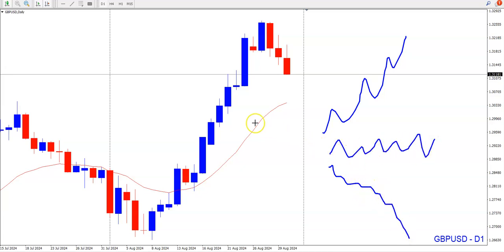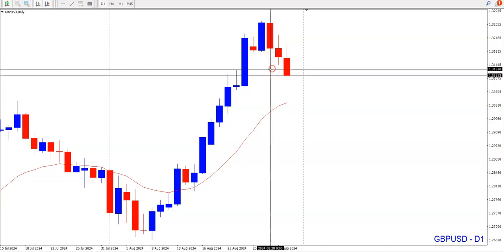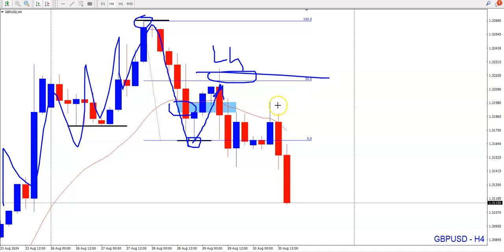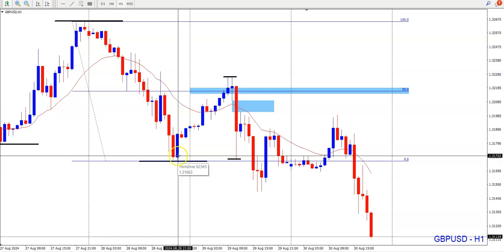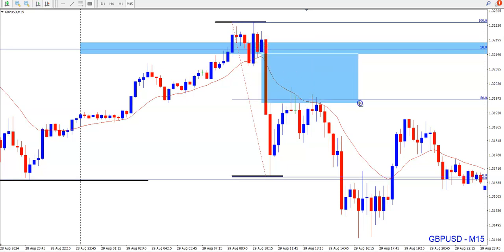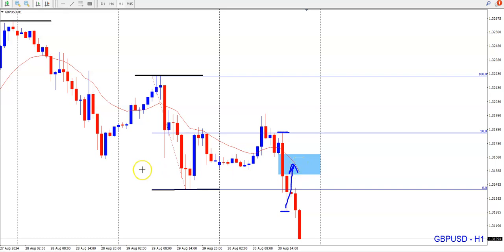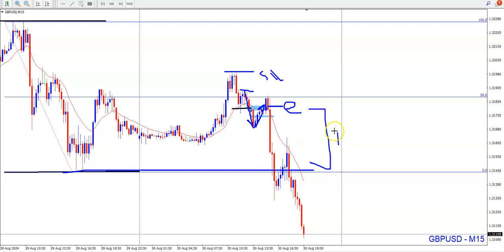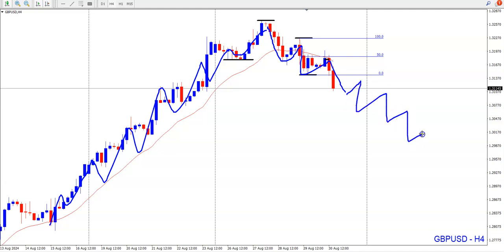Daily Retracement Strategy That Professional Traders Use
Precision entries.